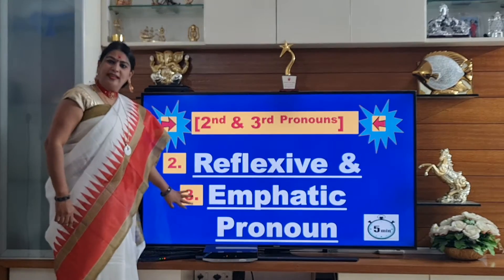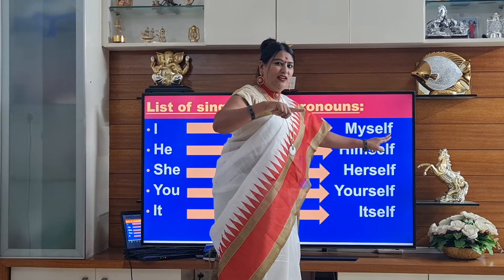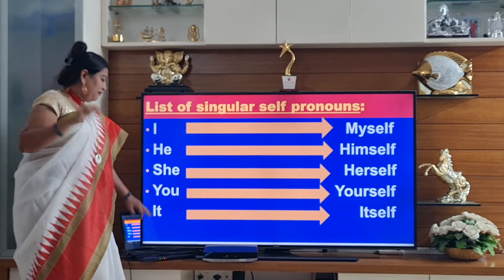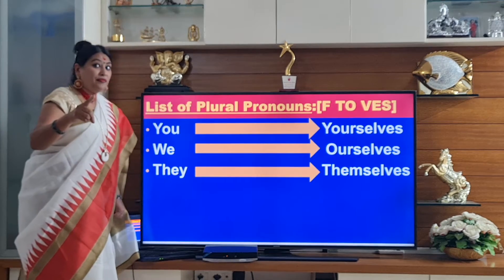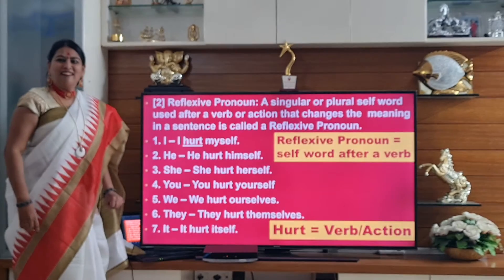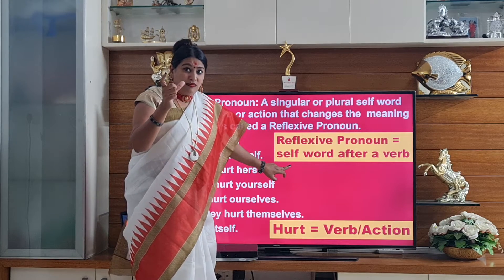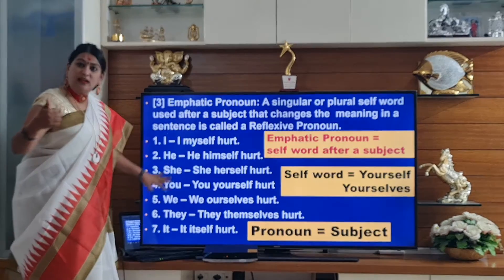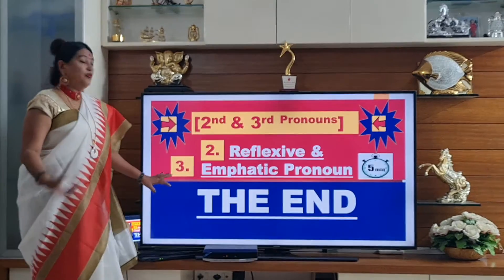《8》 5 Minutes Video on 2nd Type - The Reflexive Pronouns & 3 rd Type - The Emphatic Pronouns.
《8》 5 Minutes Video on  2nd Type - The Reflexive Pronouns & 3 rd Type  -  The Emphatic Pronouns with a description of simple definitions that helps you to differentiate both Reflexive and Emphatic Pronouns.